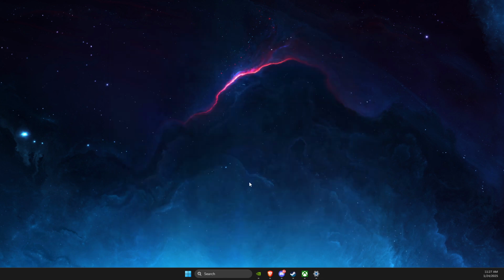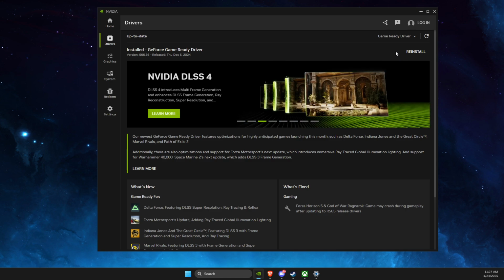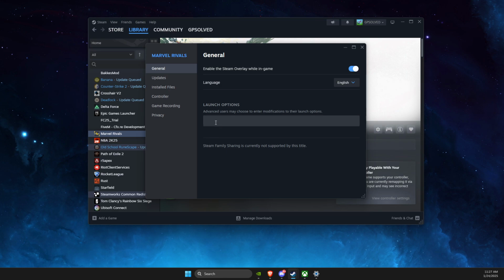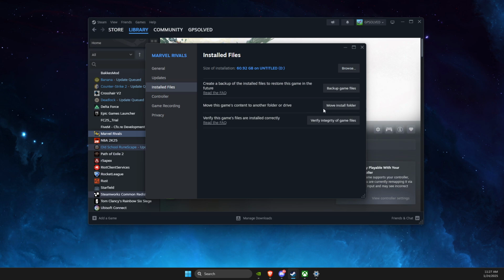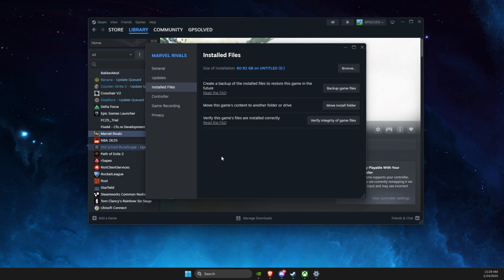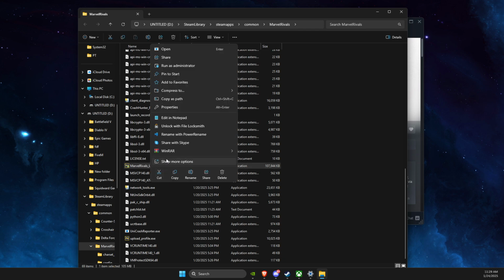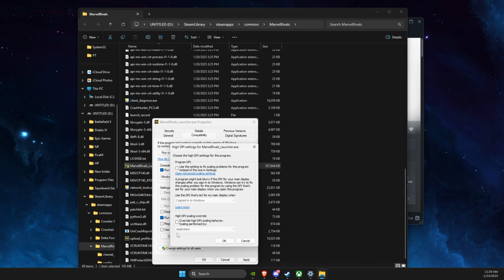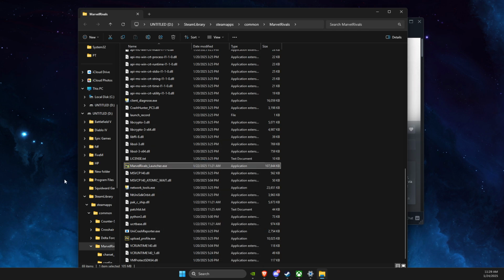How To Fix Marvel Rivals DirectX 12 is Not Supported on Your System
In this video I will show you How To Fix Marvel Rivals DirectX 12 is Not Supported on Your System. It's really easy and it will take you less than a minute to do it!